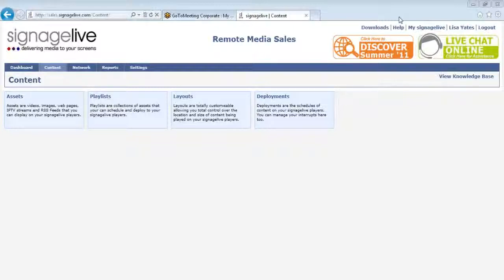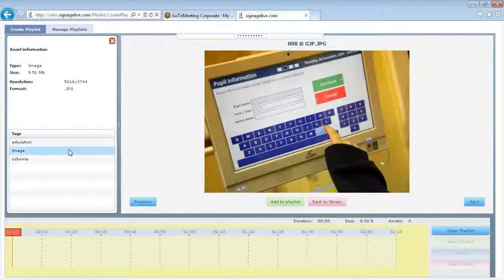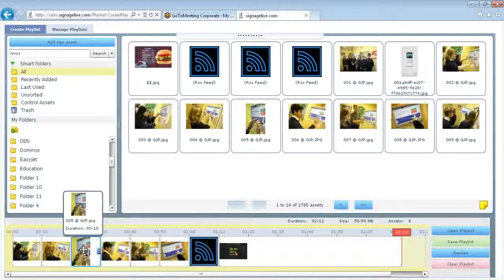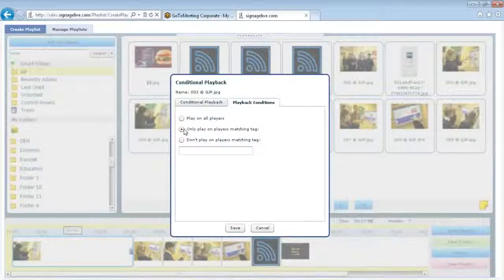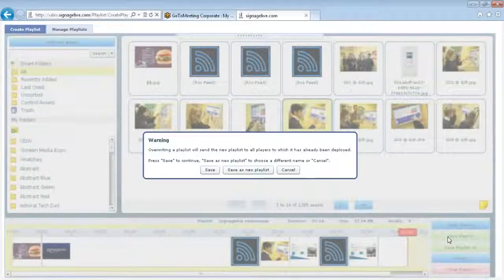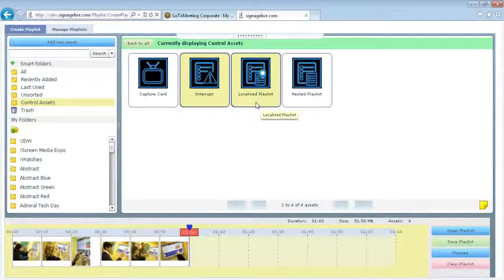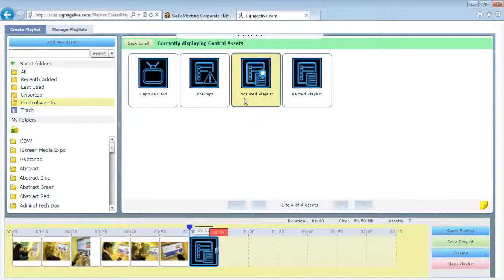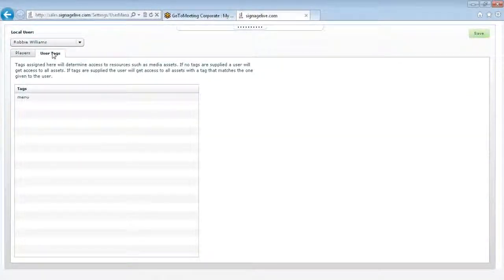How to use signagelive part 2 Playlists